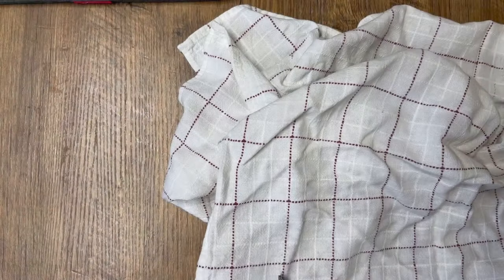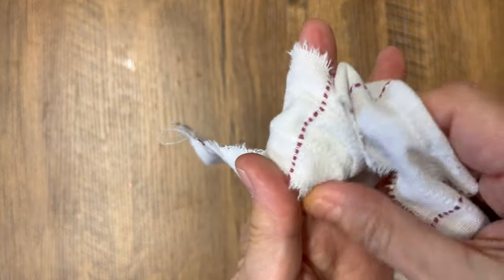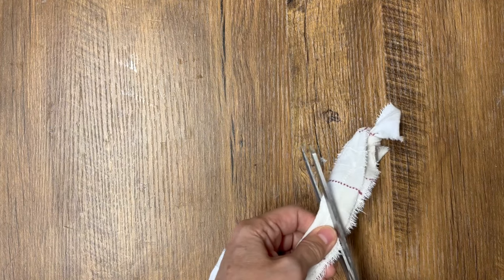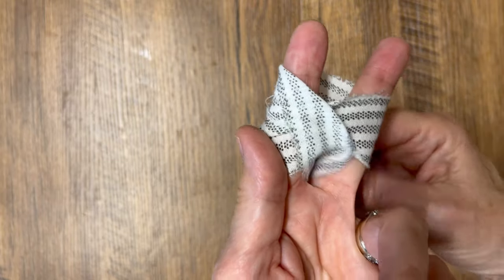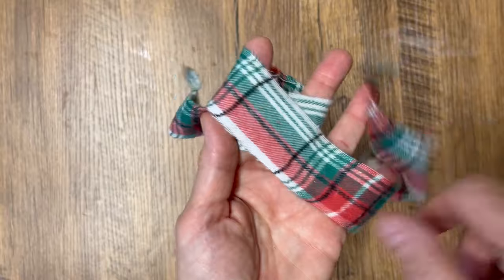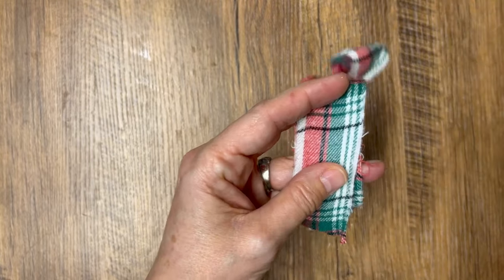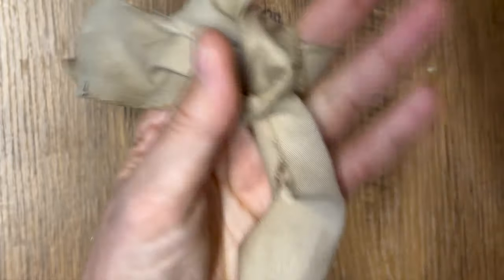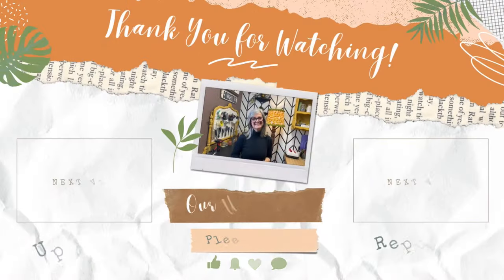How To Create The Perfect Bow Out Of Scrap Fabric / DIY Tutorial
Hi there,
In this tutorial, learn how to make a beautiful bow out of scrap fabric. This is a great way to upcycle fabric scraps and add a touch of elegance to any gift. The best part is, anyone can do it!
This video provides clear, step-by-step instructions so you can create your own bows at home.
Happy Crafting
Deidre